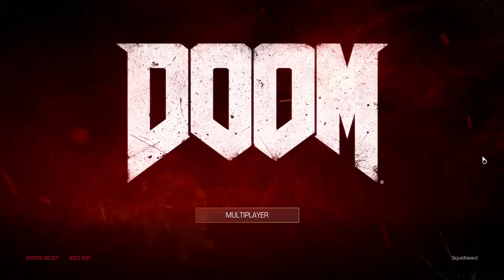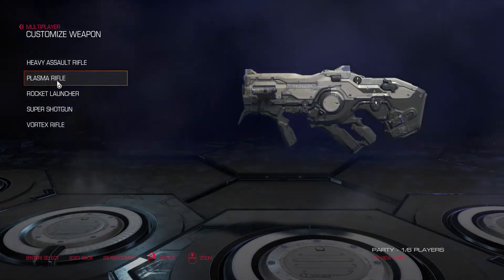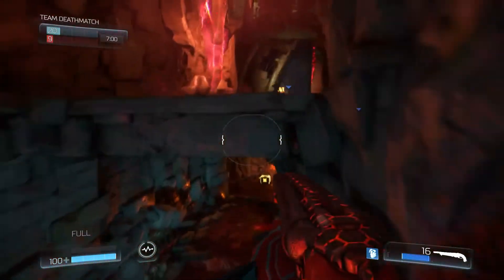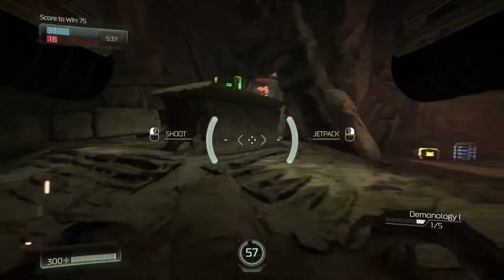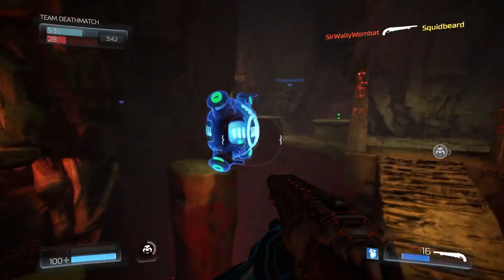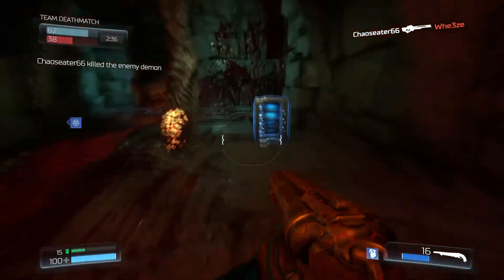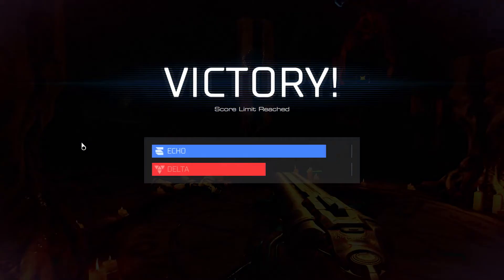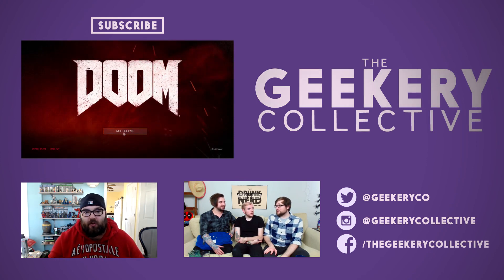Doom Beta Team Deathmatch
With the open beta being this weekend we decided to show you a round of "Team Deathmatch". Lucas is DOOM-ed to always being a terrible First Person Shooter player. See what I did there? DOOM-ed! Ya know... because the game. DOOM. We always appreciate feed back and communication with the people who watch us being weird and geeky.